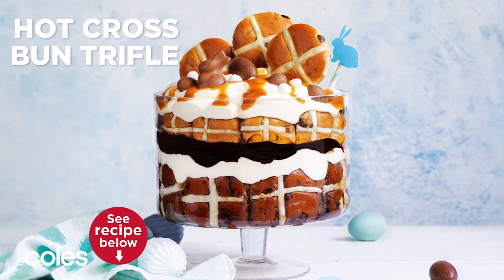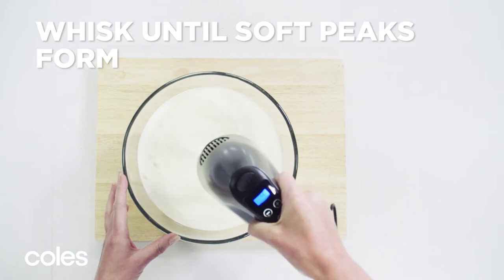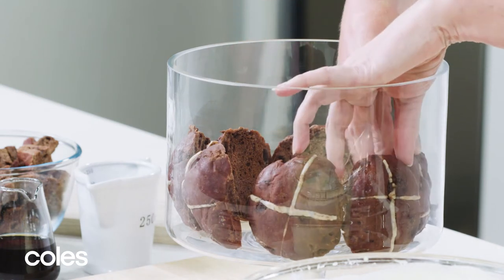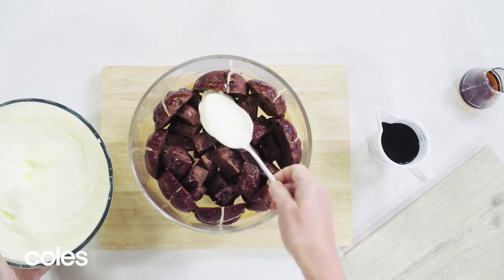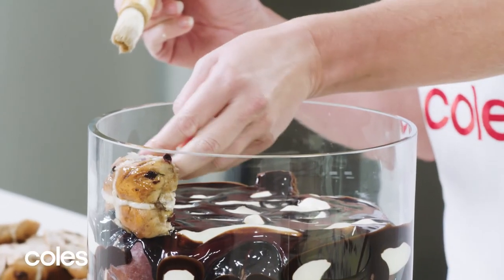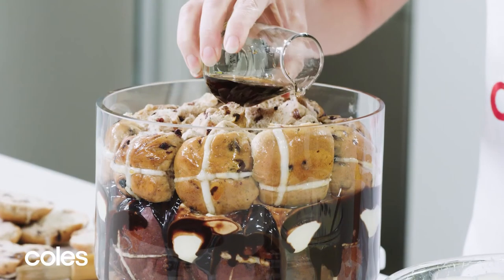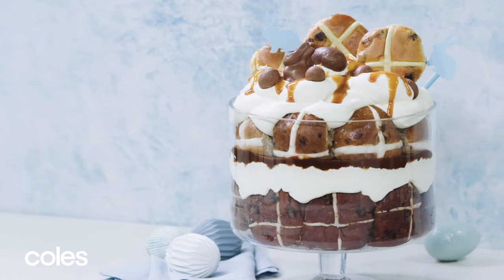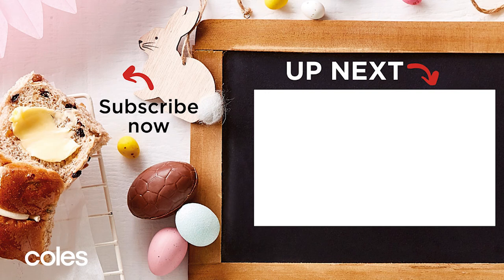Hot cross bun trifle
Say hello to the hottest new Easter dessert – hot cross bun trifle (RECIPE BELOW). Sticky, sweet and oh-so-easy, this mouth-watering treat is perfect for Easter festivities.

Serves 20  Prep 20 mins (+ 30 mins chilling time)

1.2L thickened cream
900g thick vanilla custard
9 Coles Bakery Chocolate Hot Cross Buns*, split
½ cup (125ml) chocolate-flavoured liqueur or Kahlùa liqueur (see tip)
⅓ cup (80ml) Coles Chocolate Fudge Topping
9 Coles Bakery Mini Hot Cross Buns*, halved
½ cup (125ml) Coles Salted Caramel Dessert Topping
3 Coles Finest Brioche Hot Cross Buns*, split, corners trimmed

1. Use an electric mixer to whisk cream and custard in a bowl until soft peaks form. Arrange chocolate hot cross bun tops around the side of a serving dish. Coarsely chop remaining bases and arrange in base of dish. Drizzle with half the liqueur. Spoon over half the cream mixture. Drizzle with chocolate topping.
2. Brush mini hot cross bun tops with half the remaining liqueur. Arrange, cross-side out, around the top of dish. Coarsely chop remaining bases. Arrange in centre. Drizzle with remaining liqueur.
3. Top with remaining cream mixture and caramel topping. Place in fridge for 30 mins to develop the flavours.
4. Decorate trifle with brioche hot cross bun. Serve immediately.

TIP
For an alcohol-free twist on this tipsy trifle, leave out the liqueur or swap it for coffee.

Want more step-by-step videos for more Easter ideas? which includes